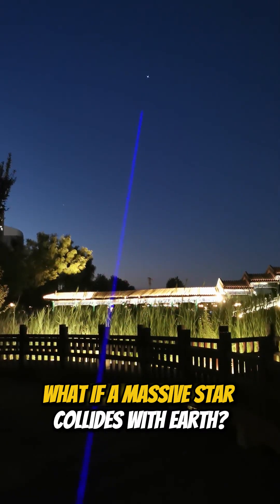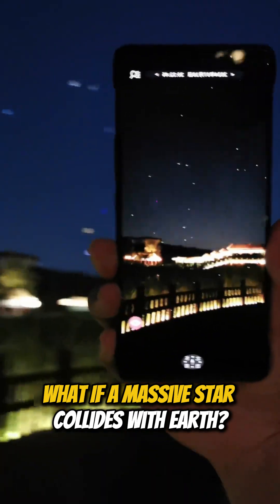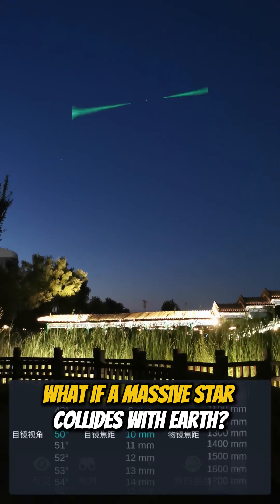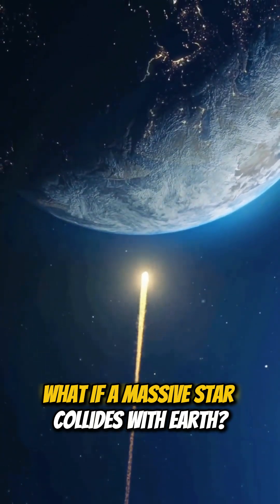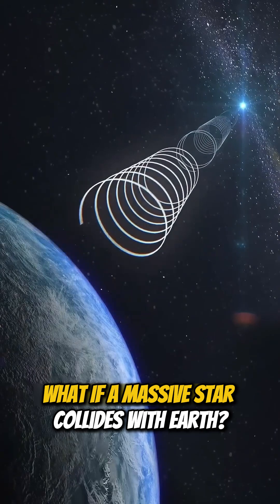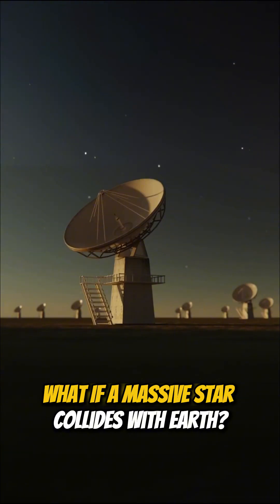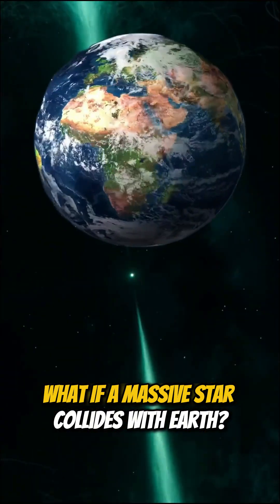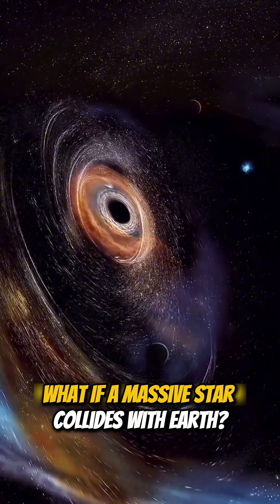🌌 What If a Massive Star Collides with Earth? The Ultimate Cosmic Catastrophe! 🌟science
🌌 What If a Massive Star Collides with Earth? The Ultimate Cosmic Catastrophe! 🌟
Imagine the unimaginable—a massive star hurtling through space on a collision course with Earth. What would happen if one of these colossal cosmic giants were to meet our tiny blue planet? From the moment it approaches to the catastrophic impact, this video dives deep into the science behind such an apocalyptic scenario.

While stars colliding with planets is an extremely rare event in the universe, exploring this hypothetical situation reveals fascinating insights into astrophysics, stellar dynamics, and the sheer power of celestial bodies. Would Earth survive? Could humanity find a way to escape? Or would this be the end of life as we know it?

Join us as we unravel the ultimate "what if" scenario, combining cutting-edge science, stunning visualizations, and mind-blowing facts about stars, space, and Earth's place in the cosmos. This isn’t just science fiction—it’s a journey into the possibilities of the universe! 🚀🔥